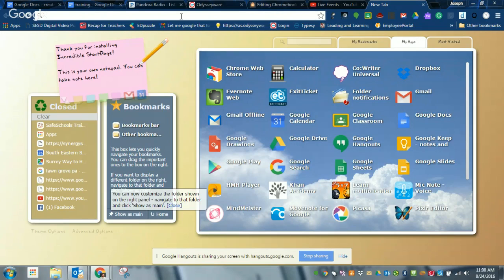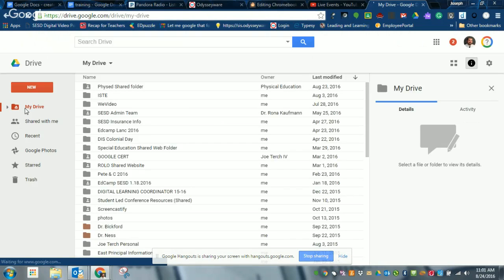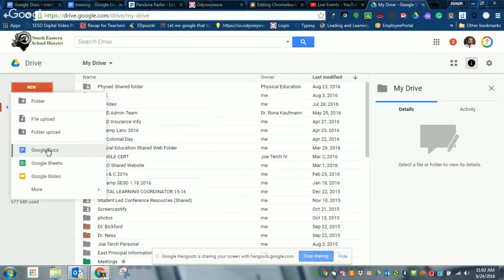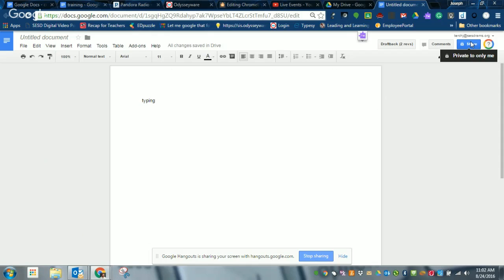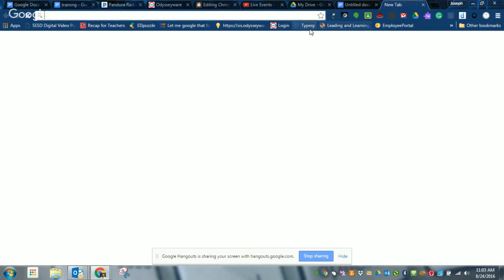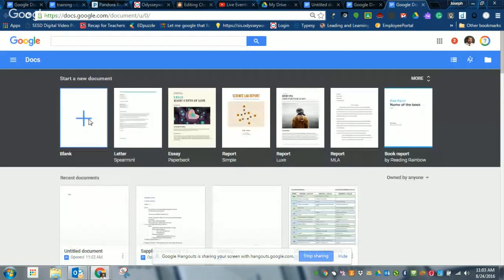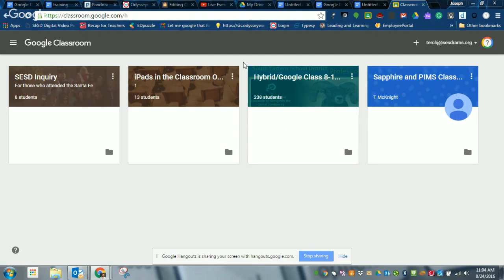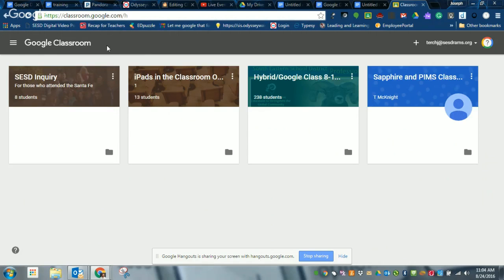Google Drive and Docs-Brief